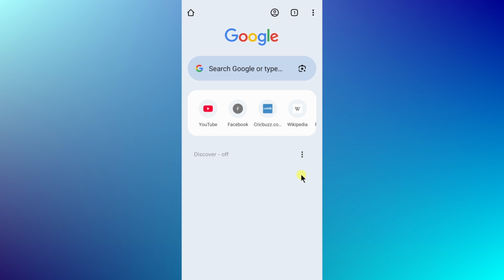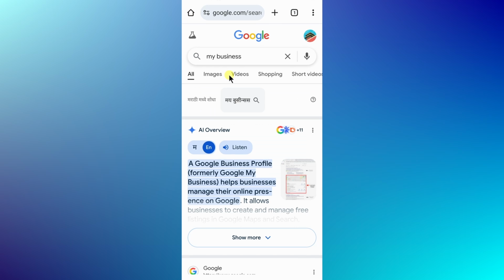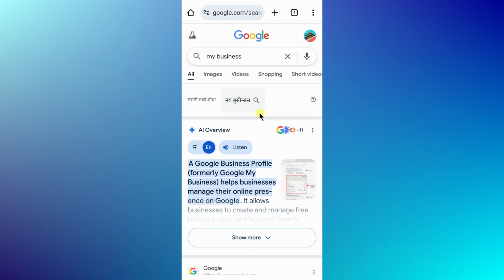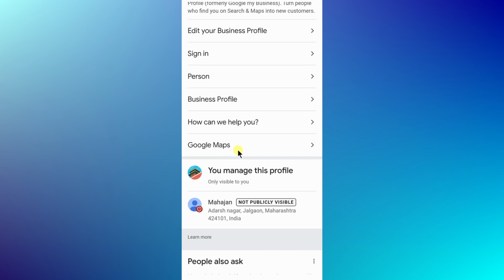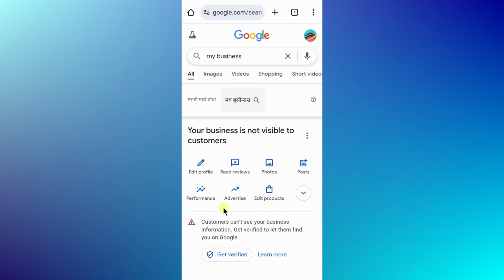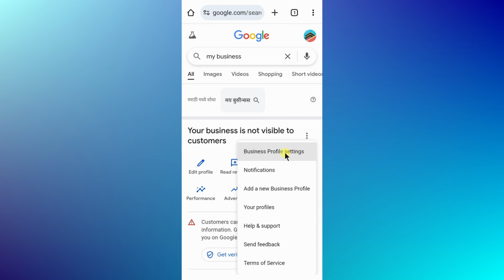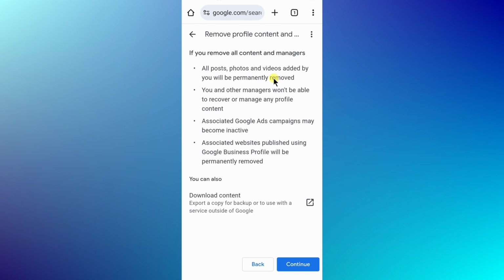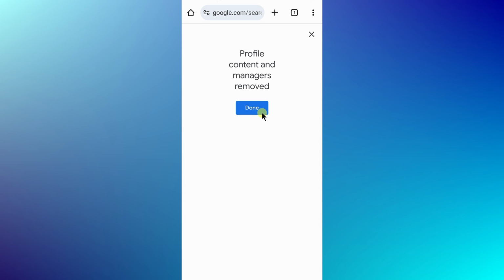How to Delete Business Profile on Google Map (Step By Step)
In this video, I show you how to delete business profile on google map. Did this video help? Thanks!